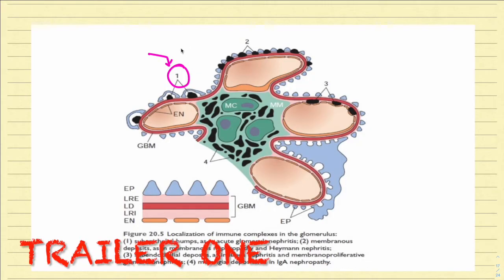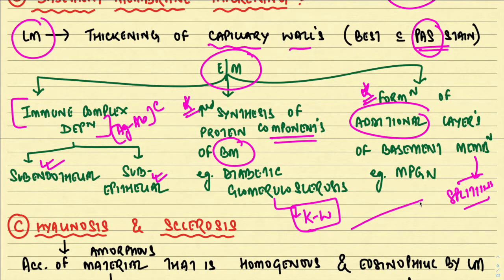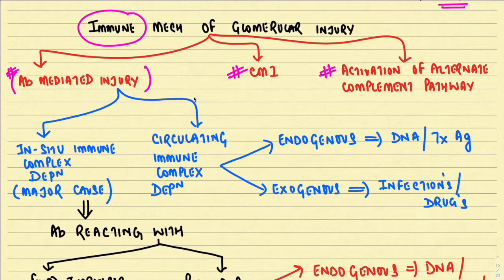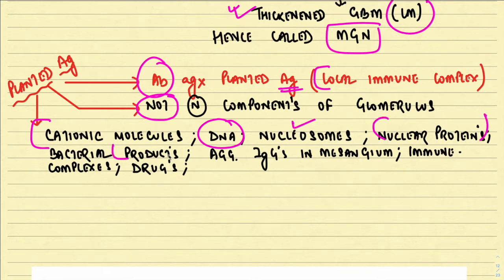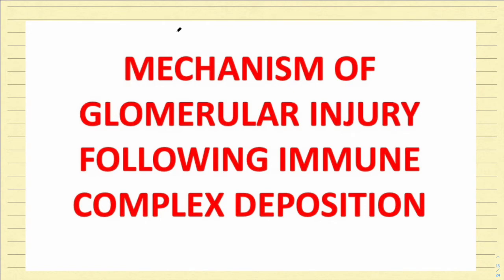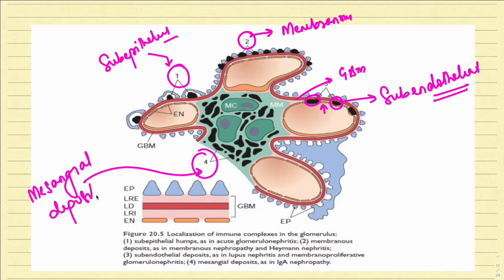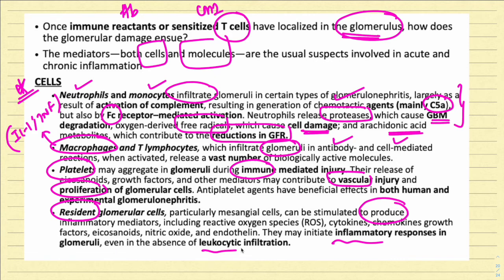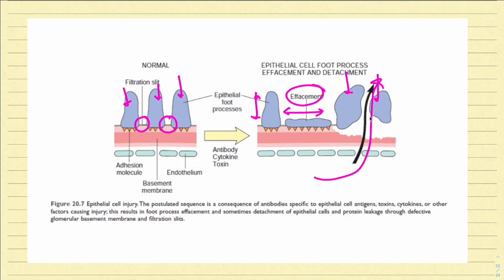PATHOGENESIS OF GLOMERULAR INJURY II ROBBINS 10TH E IIKIDNEY II PATHOLOGY LECTURES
00:00 INTRO
00:11 TRAILER ONE
01:10 TRAILER TWO
01:38 PATHOGENESIS OF GLOMERULAR INJURY
16:04 D/S D/T IMMUNE COMPLEX DEPOSITION
19:06 D/S D/T AB AGAINST NORMAL GBM COMPONENTS
20:58 INJURY D/T CIRCULATING IMMUNE COMPLEX
24:54 MECH OF GLOMERULAR DAMAGE FOLLOWING IMMUNE COMPLEX DEPOSITION
34:31 MEDIATORS OF GLOMERULAR INJURY
40:47 EPITHELIAL INJURY
43:50THE END